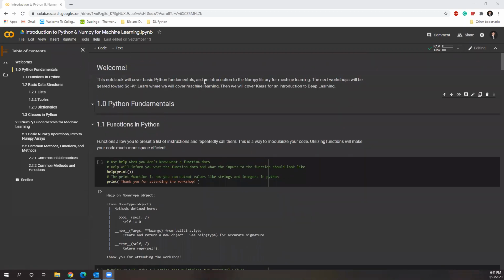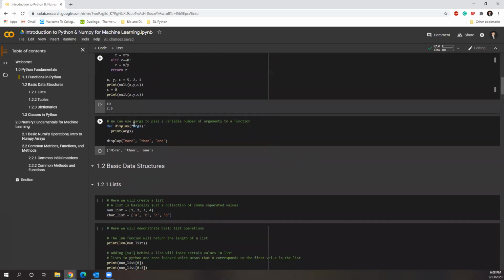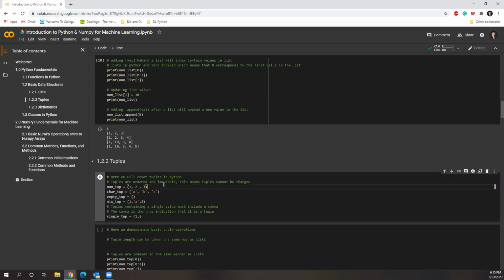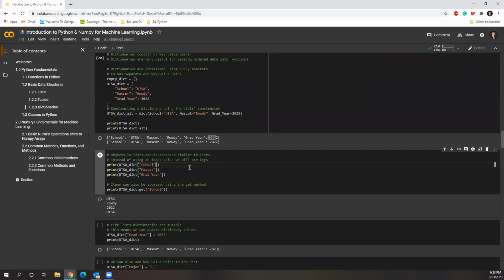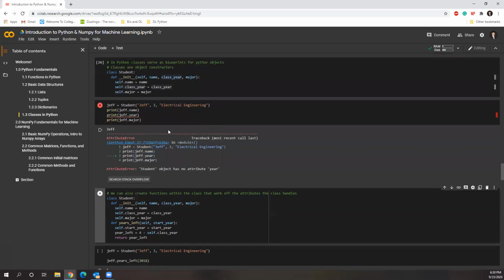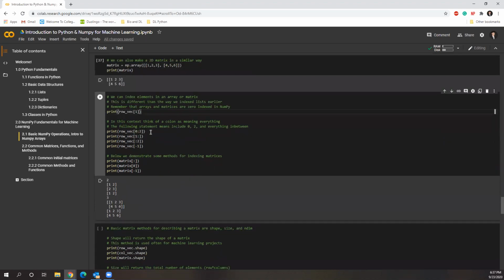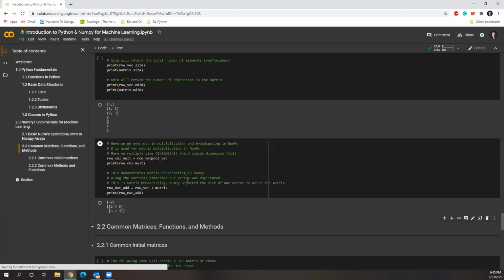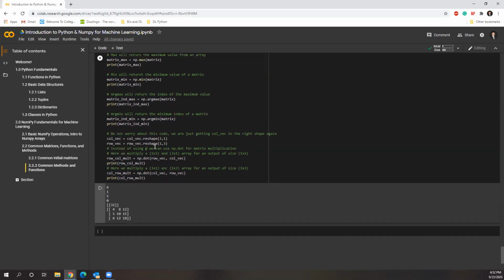IEEE Machine Learning Workshop 1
First workshop from UTSA IEEE Machine Learning series.